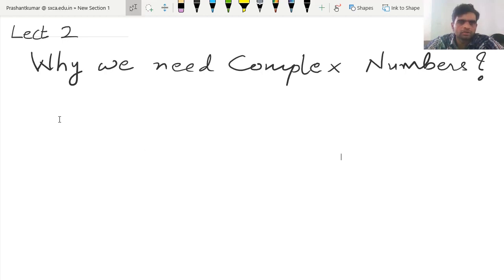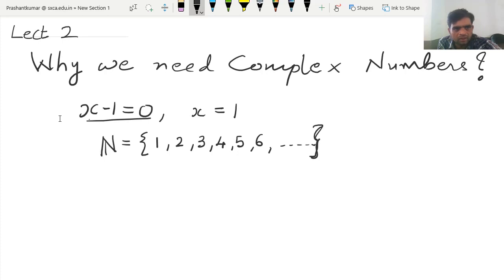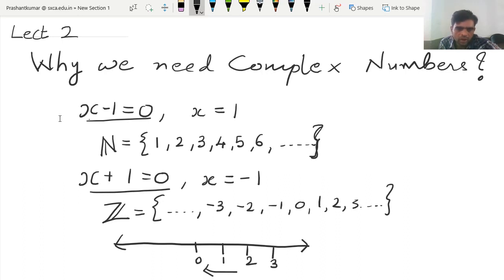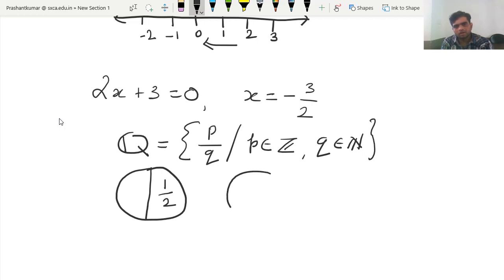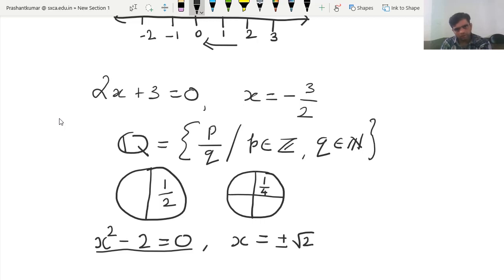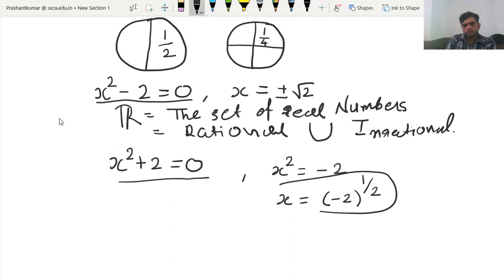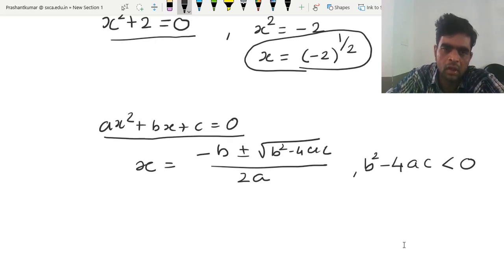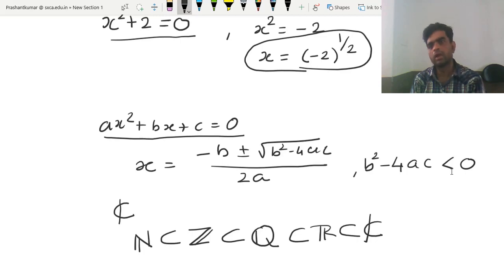Why we need complex numbers?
This lecture give motivation to learn complex numbers in detail .